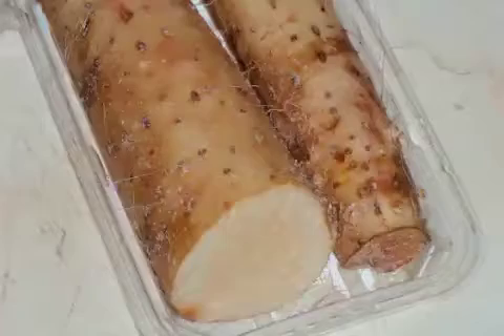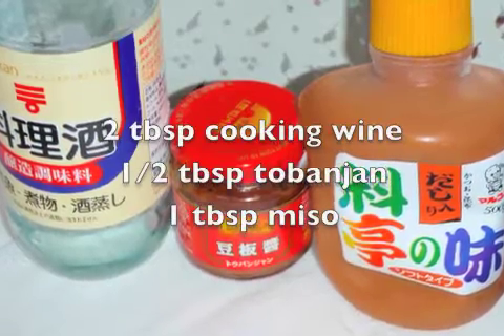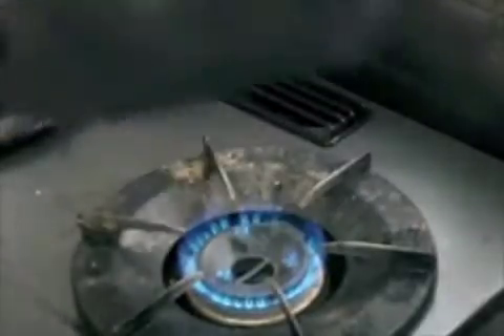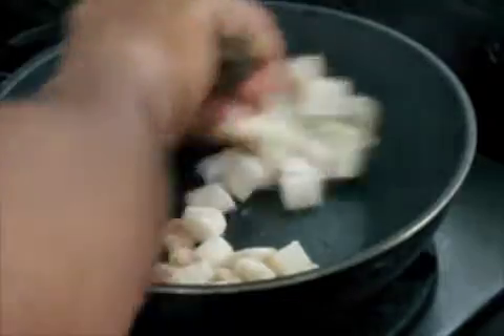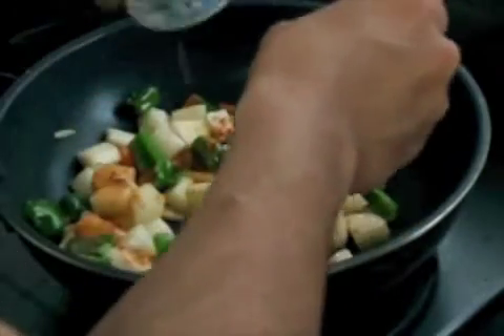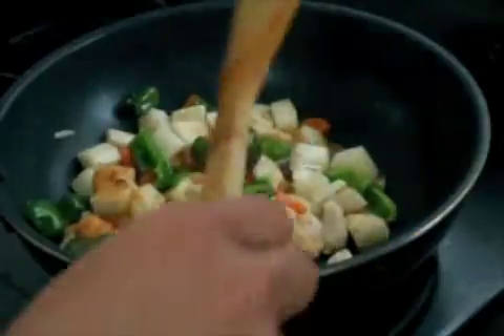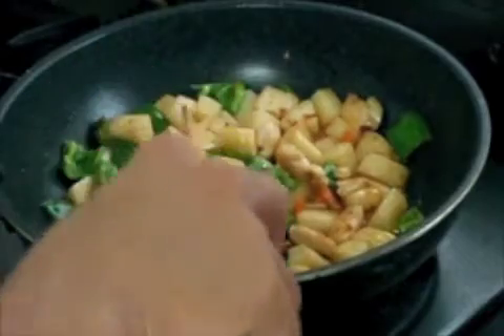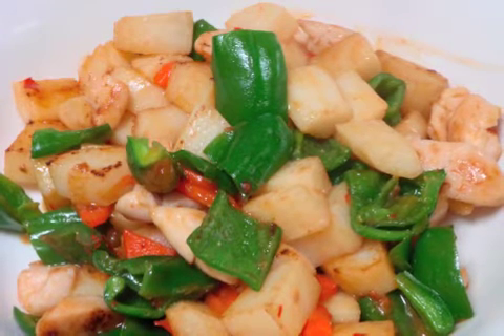Yam and Chiken 山芋とチキン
Yams are good for our health but we usually don't know how to cook it. Here's a recipe I learned that's really delicious. I usually use green and red pepper but today I used carrots instead because I ran out of red pepper.